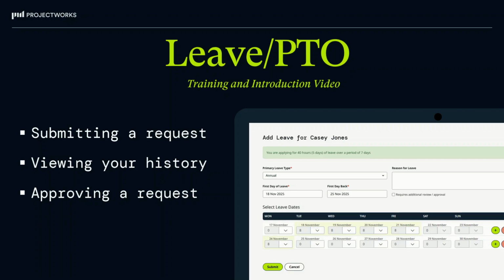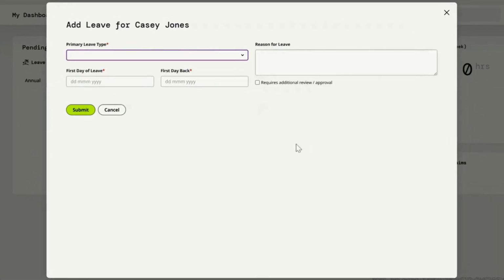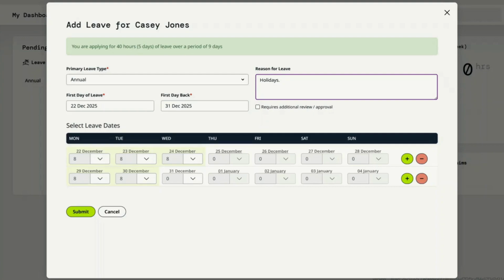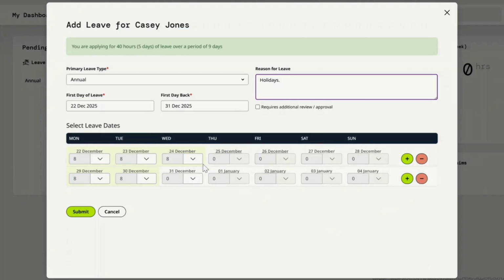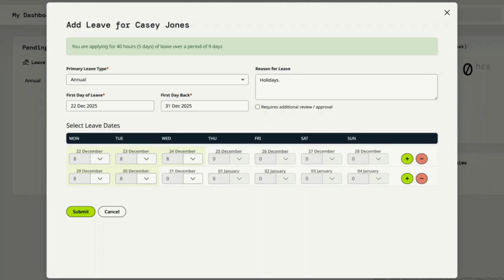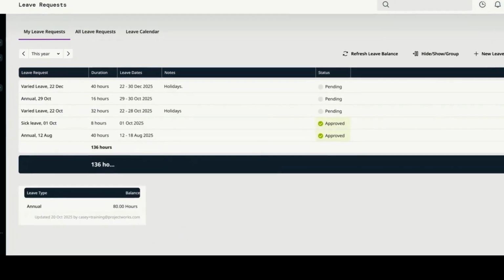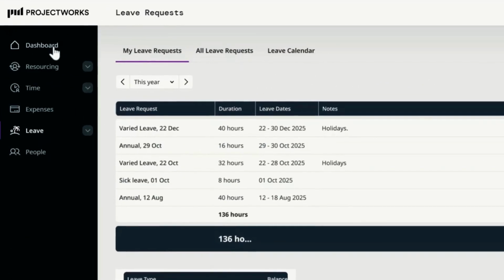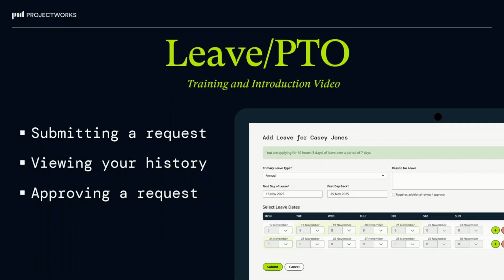How to Submit and Approve Leave Requests in Projectworks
Learn how to manage leave with confidence in Projectworks. In this video, we’ll walk you through how to:

✅ Create and submit a new leave request
✅ View your personal leave history and balances
✅ Approve or decline leave requests from your team

You’ll also see how Projectworks automatically accounts for public holidays and integrates with Xero Payroll to keep your leave balances up to date.

Whether you’re a team member planning time off or a manager approving requests, this quick tutorial will help you make leave management effortless.